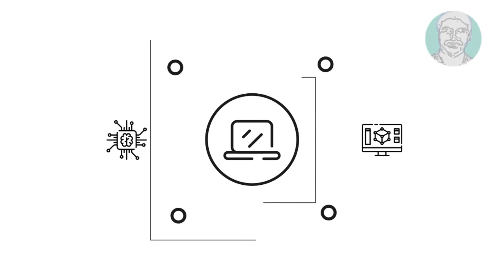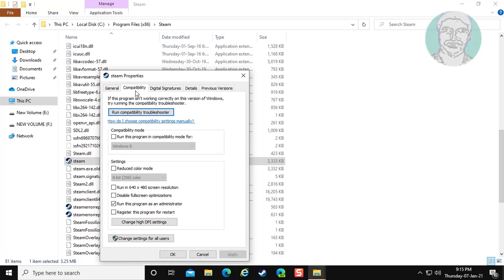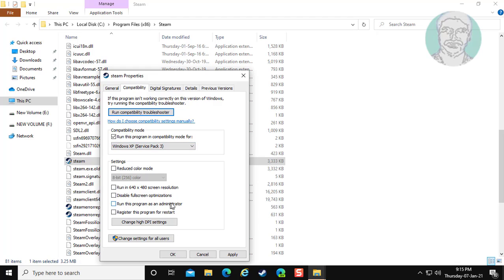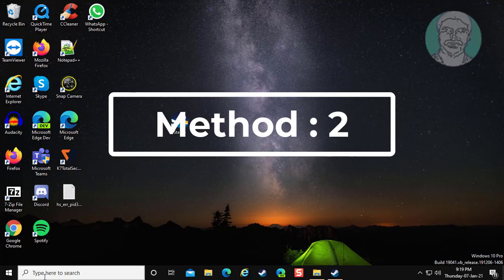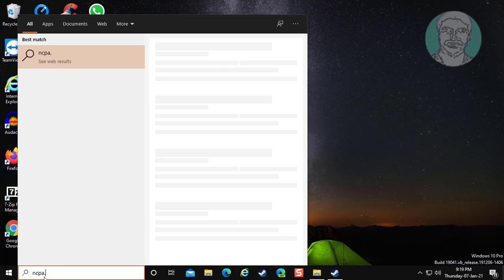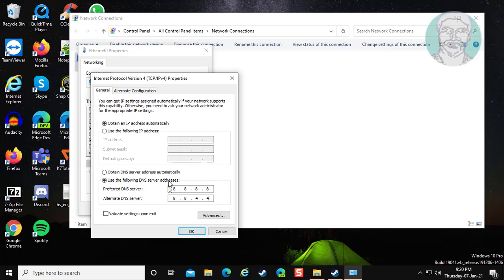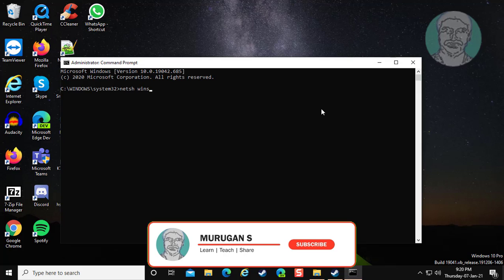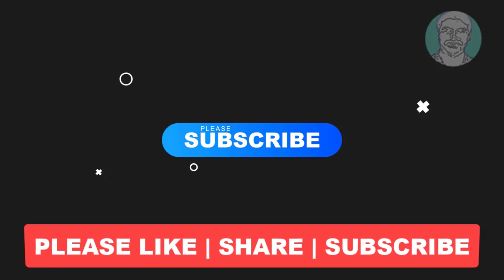Steam : Fix Fatal Error Steam Needs to Be Online To Update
This Tutorial Helps to Steam : Fix Fatal Error Steam Needs to Be Online To Update